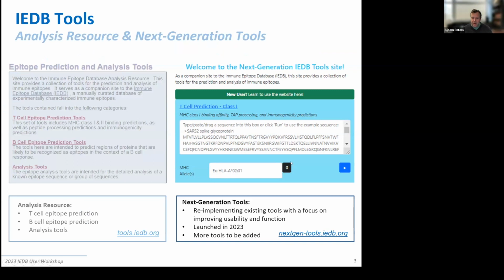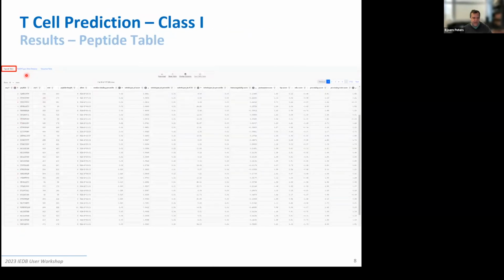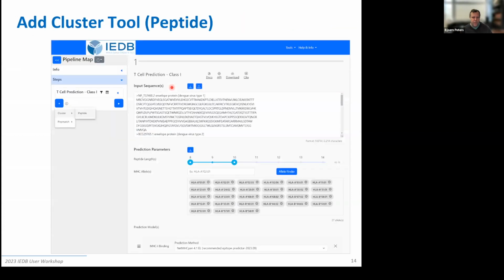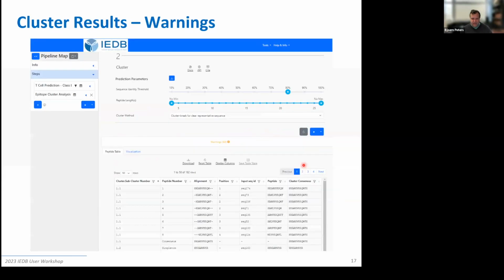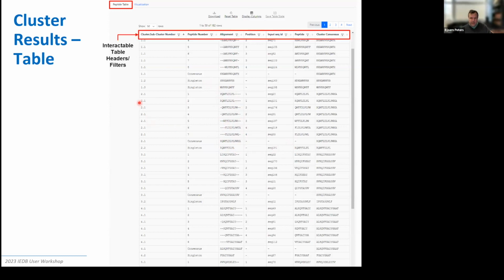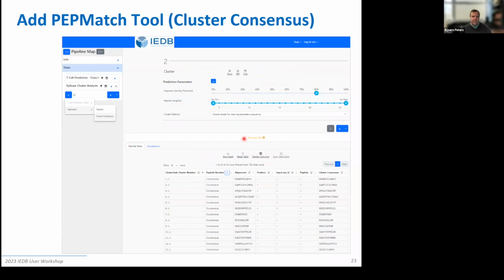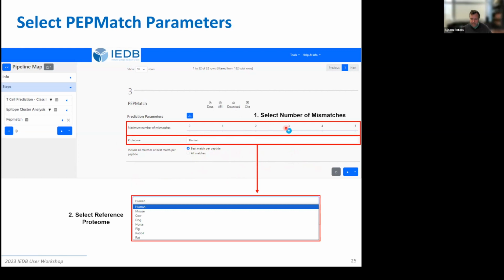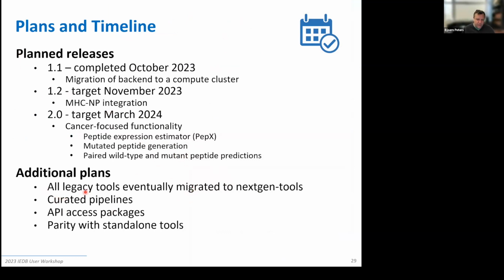2023 User Workshop – 2.3 – Next-Generation Tool Pipelines - Cluster & PEPMatch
Day 2, Session 3: Overviews the tools pipelines, including the Cluser tool and PEPMatch, hosted on the Next-Generation tools presented Dr. Bjoern Peters, IEDB Co-PI.

Timestamps:
01:20  -  T Cell Class I
04:00  -  Cluster Tool
09:20  -  PEPMatch
12:11  -  Help Documentation